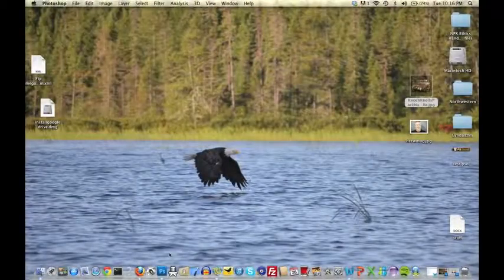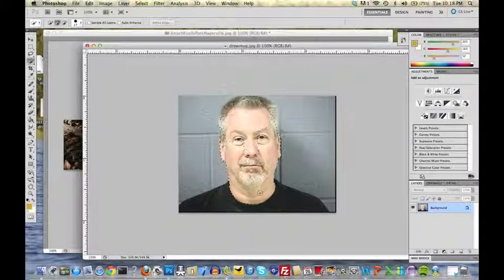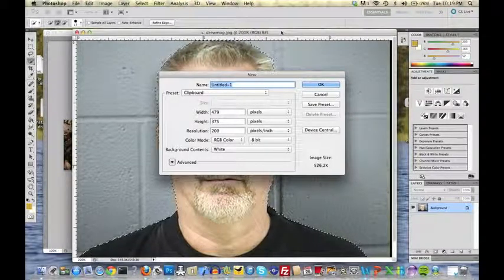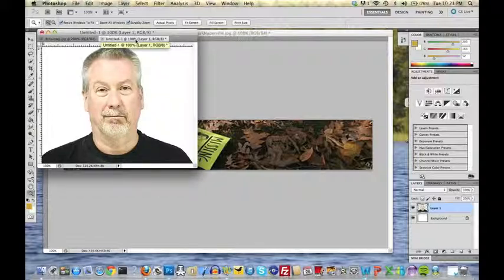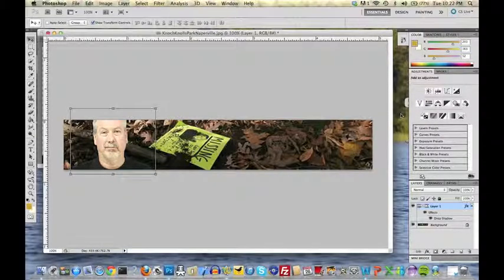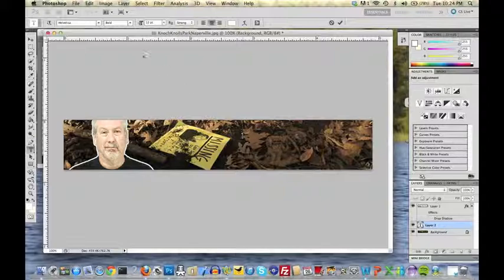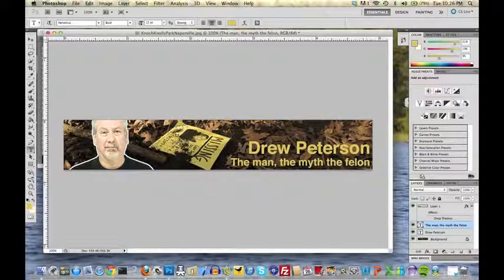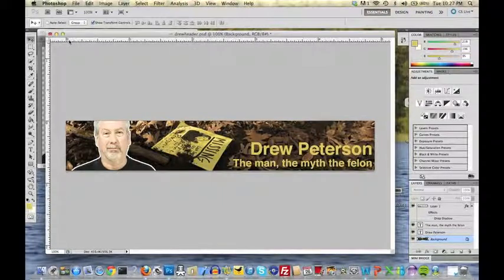How to make a site header in CS5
Quick tutorial on how to use Photoshop CS5 to make a non-SEO friendly header from two images for a website.